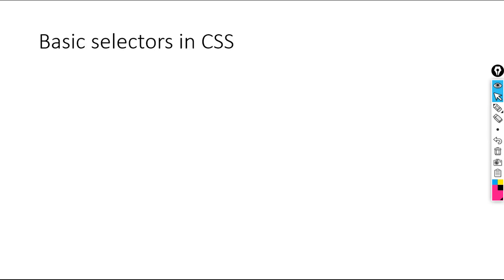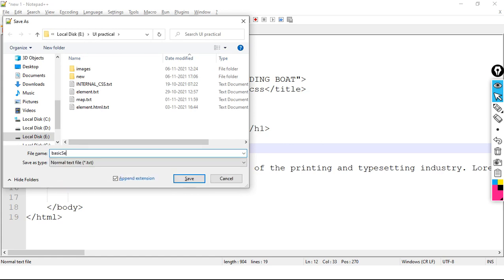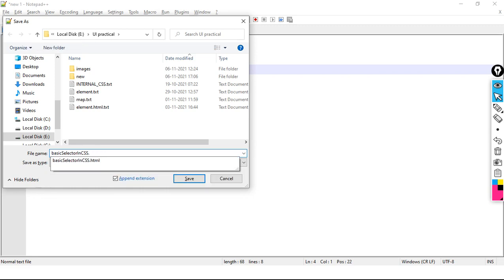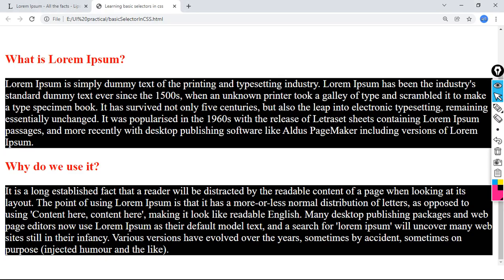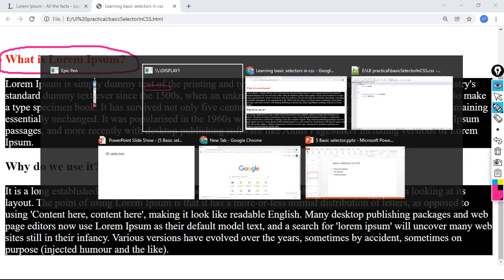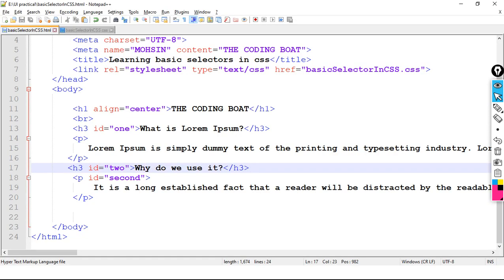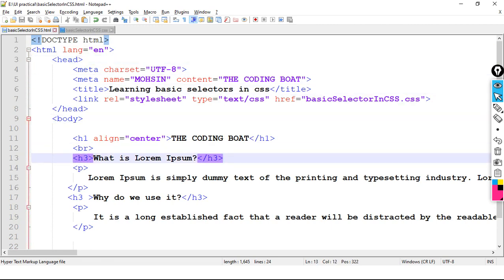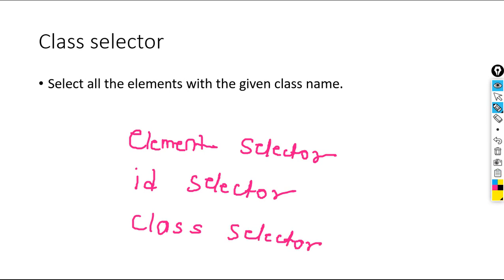Basic selector Session PART- 5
Basic selector in css explained with plactical example.

Note:- 1) Name of the id or class should not start with number
            2) There should not be space in id or class name.